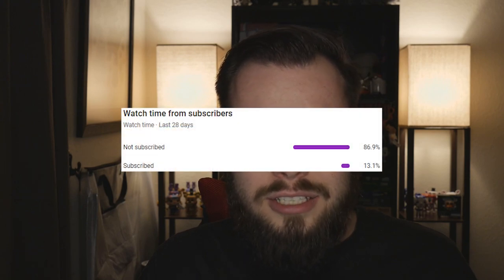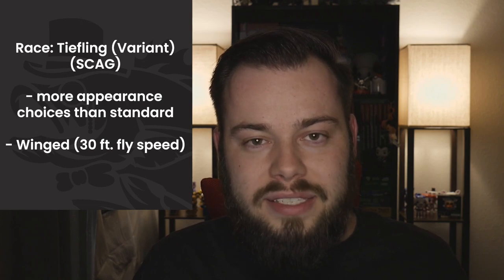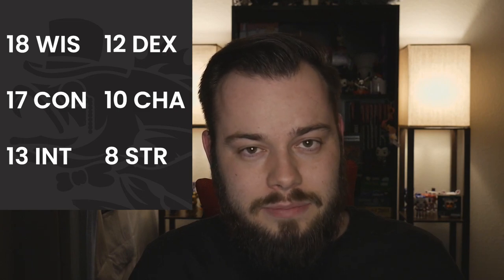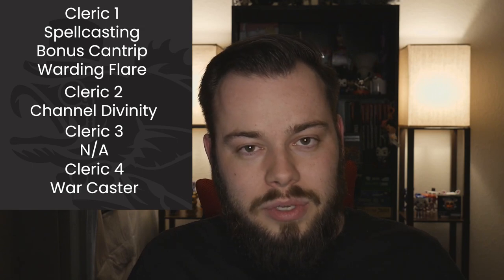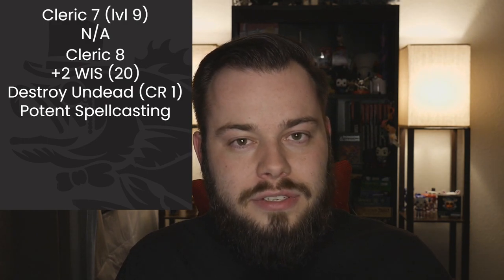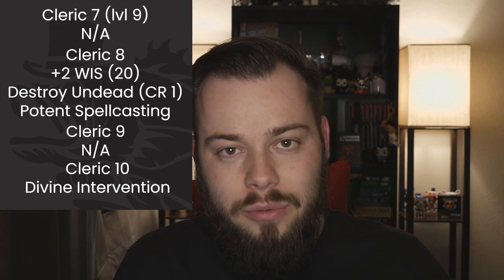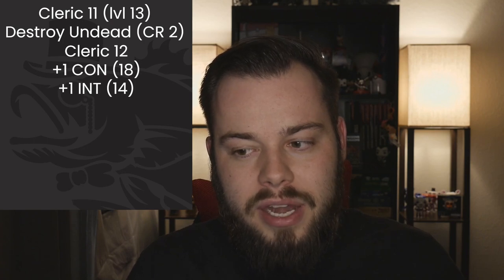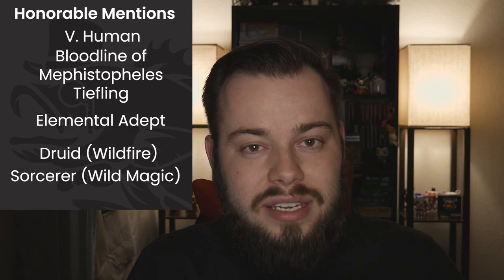Light Domain (Cleric) Build Guide in D&D 5e - HDIWDT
Let's shine bright today as we light up the other Clerics. Today we build a blaster Cleric and set the others ablaze.

Intro 0:00
Race, Stats & Equipment 1:21
Levels 1-5 3:48
Levels 6-10 8:02
Levels 11-15 15:10
Levels 16-20 16:39
Honorable Mentions 18:19